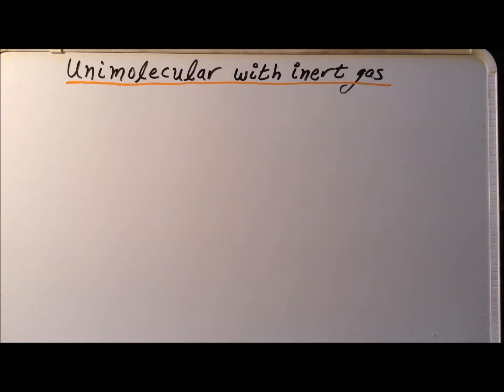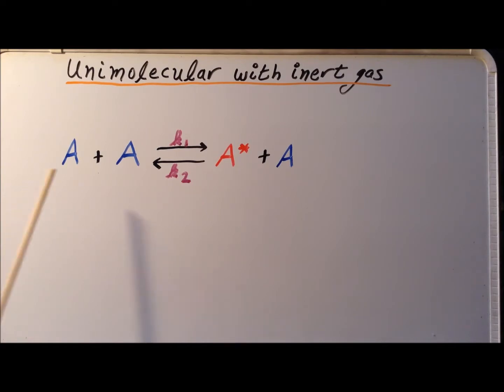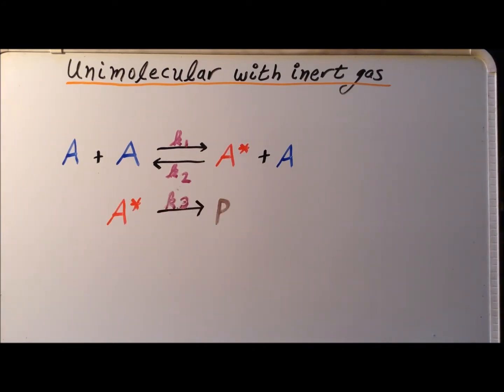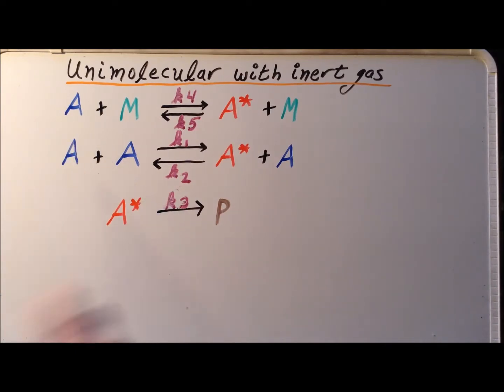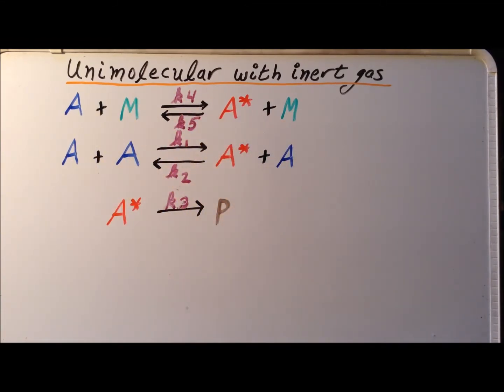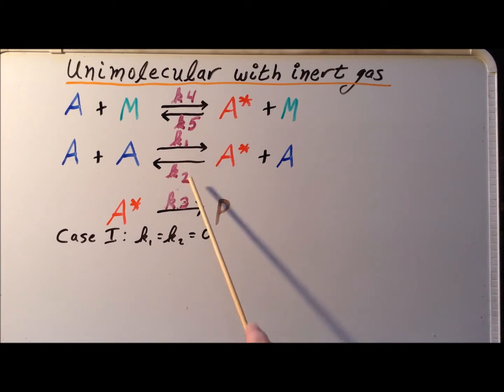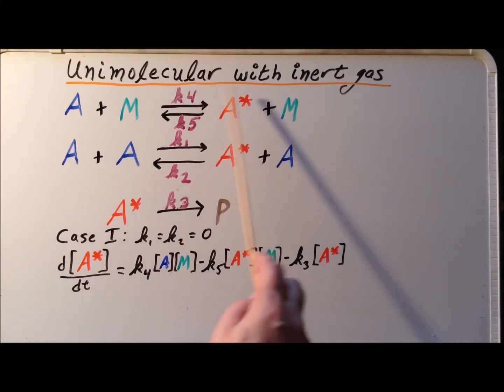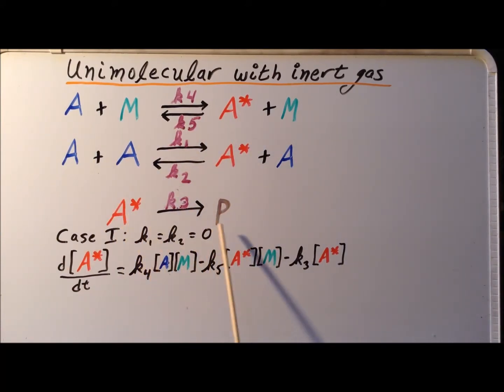Kinetics: unimolecular reaction with inert gas derivations (Part I)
Derivation of expressions for the rate law for unimolecular reactions in the gas that feature an additional inert (non-reactive) gas. Comparison and contrast is made with the case of the unimolecular reaction in the gas phase with NO inert gas.

00:17   Introduction
00:38   Reaction mechanism
03:14   Case I: k₁ = k₂ = 0
03:51   d[A*[/dt
04:56   Steady state approximation
05:01   Combine terms
05:23   Factor out [A*]
05:39   [A*] expression
06:13   Rate expression
06:25   Assume M = A
08:32   k₅[M] ≫ k₃
10:04   k₃ ≫ k₅[M]